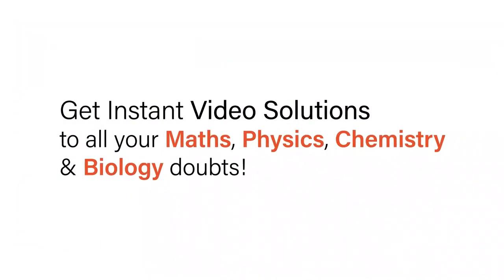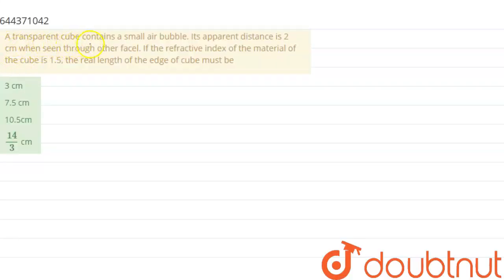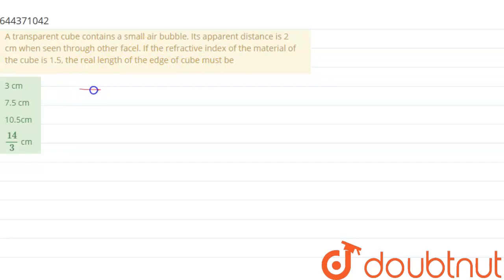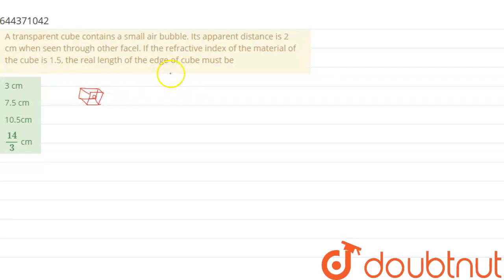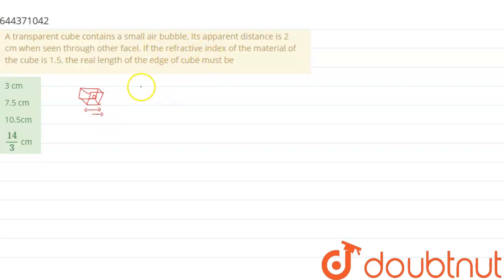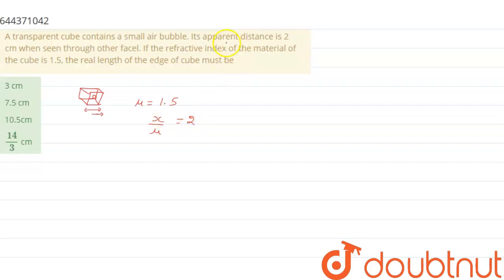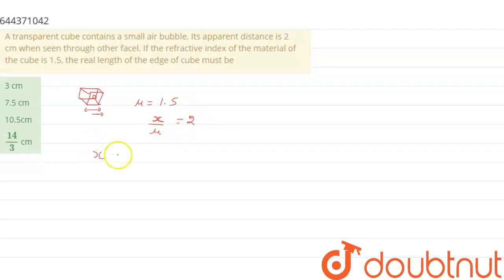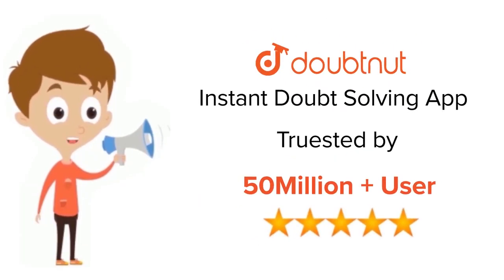A transparent cube contains a small air bubble. Its apparent distance is 2 cm when seen through ...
A transparent cube contains a small air bubble. Its apparent distance is 2 cm when seen through other facel. If the refractive index of the material of the cube is 1.5, the real length of the edge of cube must be
Class: 12
Subject: PHYSICS
Chapter: RAY OPTICS AND OPTICAL INSTRUMENTS
Board:IIT JEE

👉 Have Any Query? Ask Us.